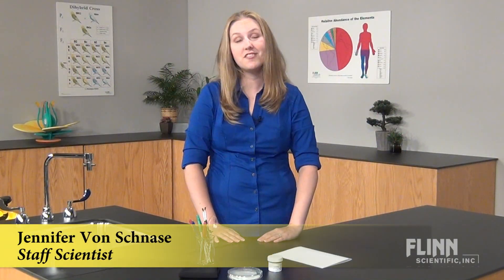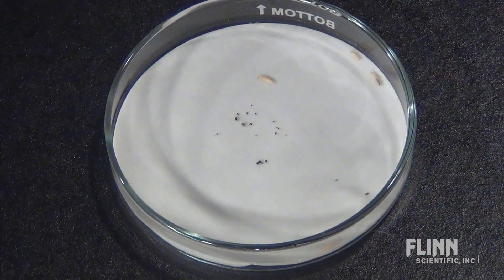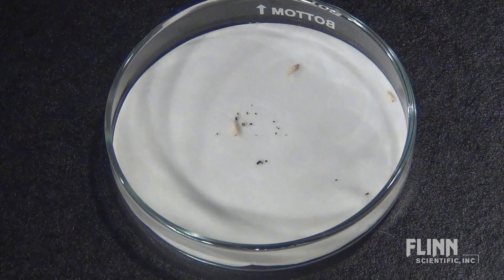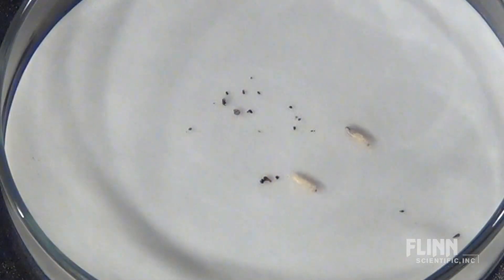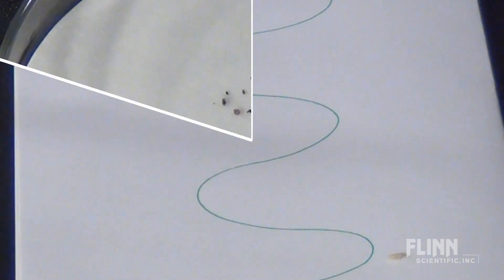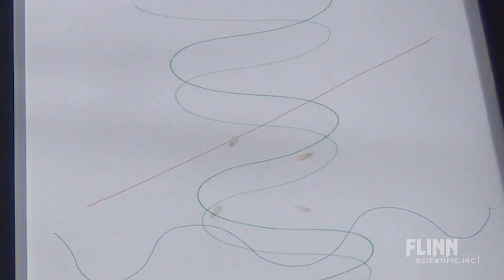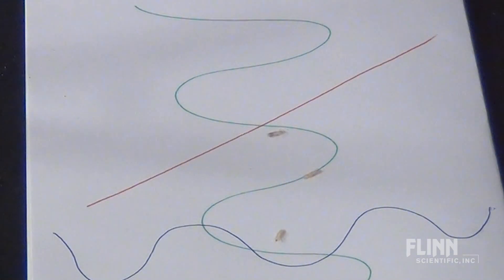Termite Tricks for the Classroom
Fake Pheromone Tricks Termites! This surprising revelation about termite behavior is sure to fascinate your students.